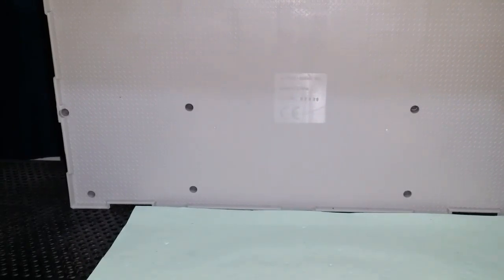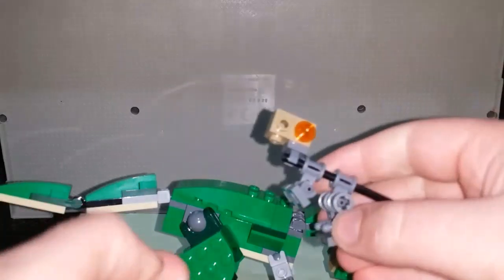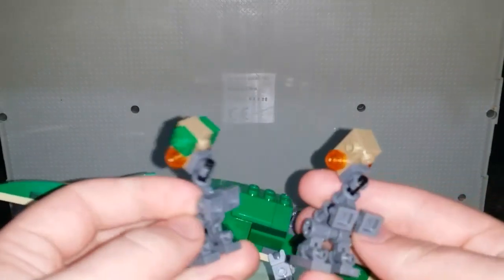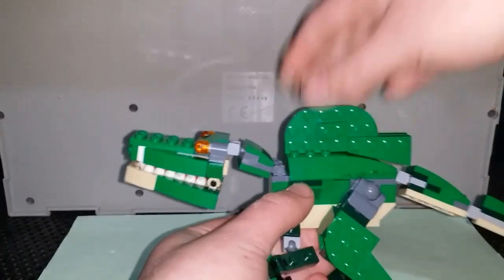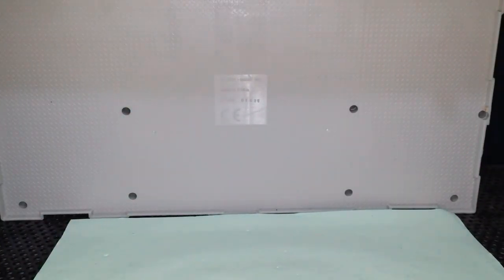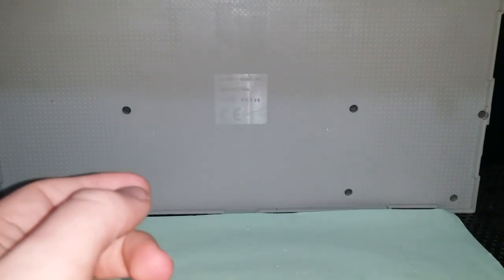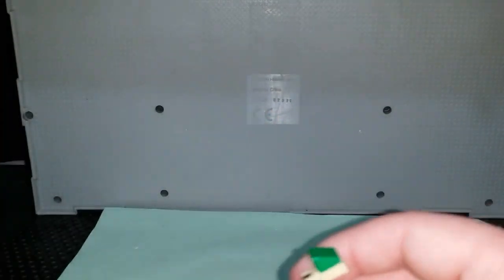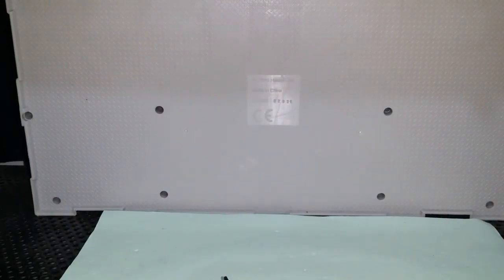More of Spidey CC's dinosaur MOC's (creator mighty dinosaur) (part 6)